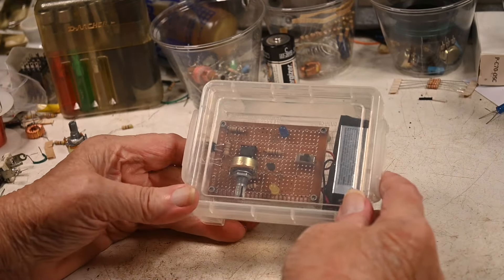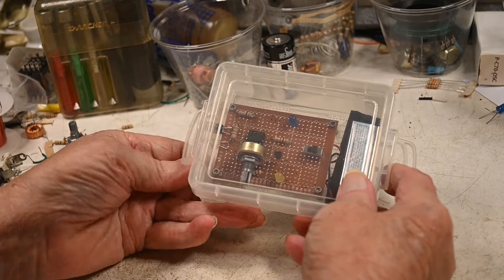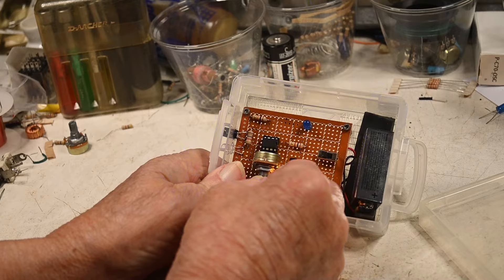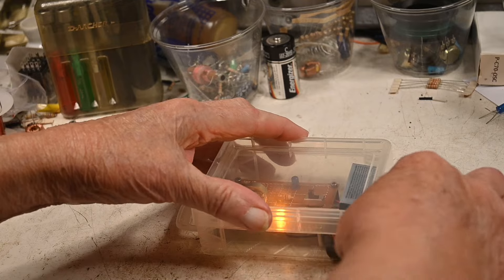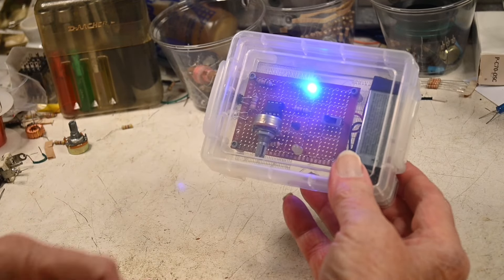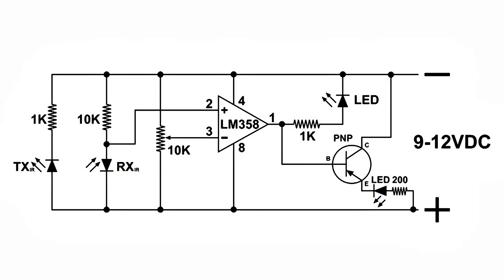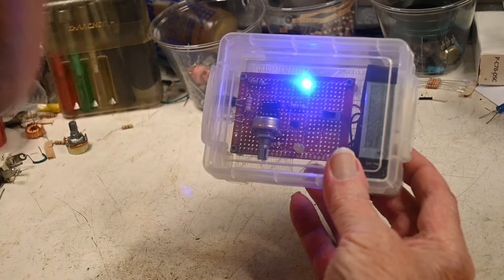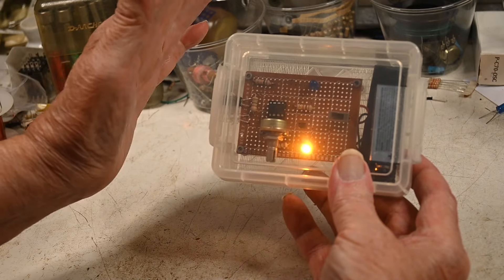What the HECK is a Cootie Detector